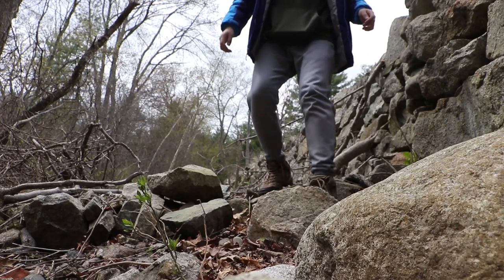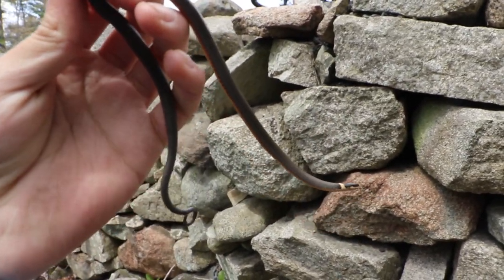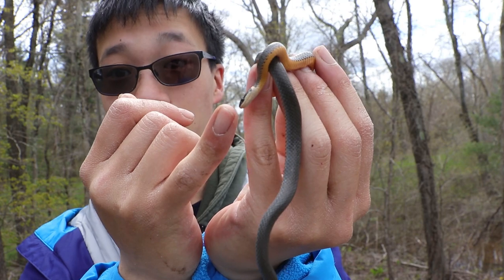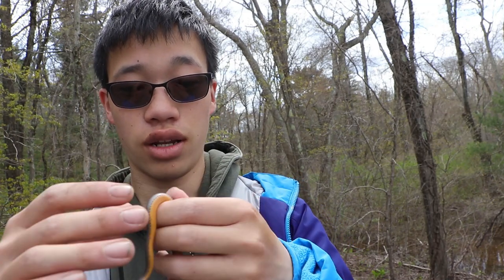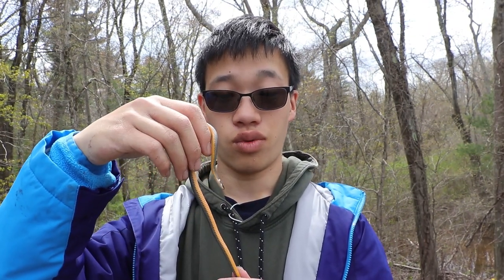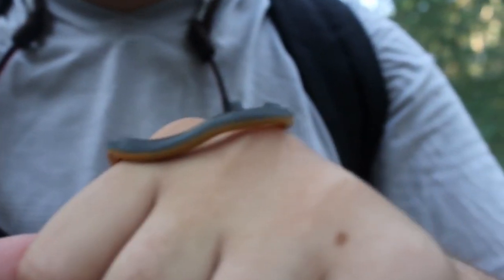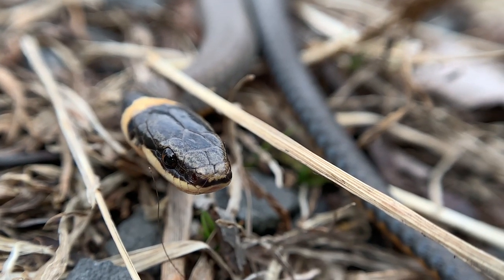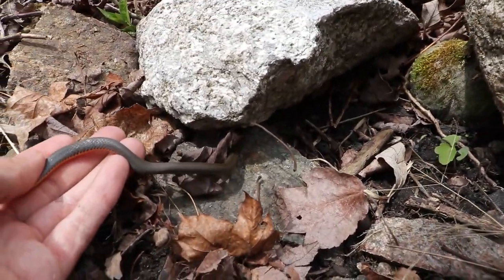The Elusive Ring-Neck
Finding new animals when people are everywhere, is by no means an easy task. But even with that, you can always find new animals if you search hard enough. That is exactly what happened this day, as I found a small elusive snake.